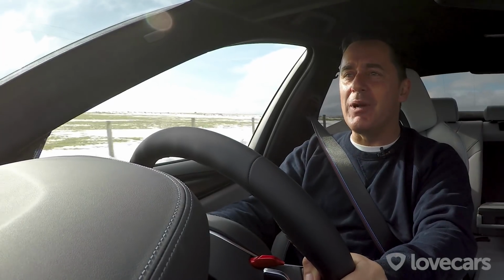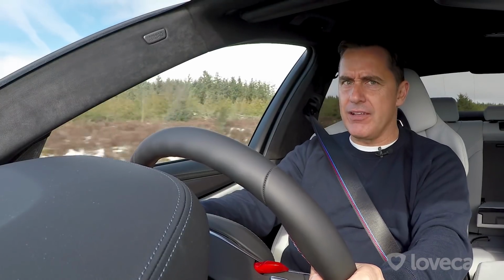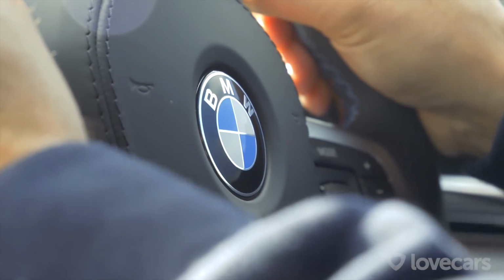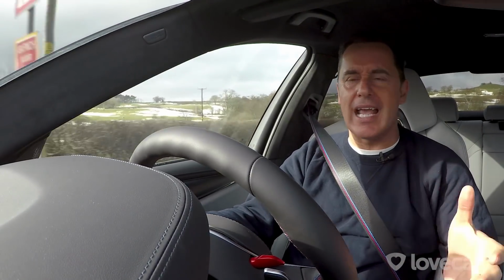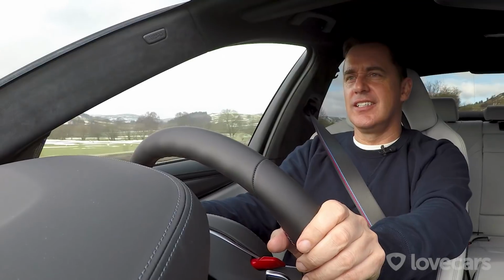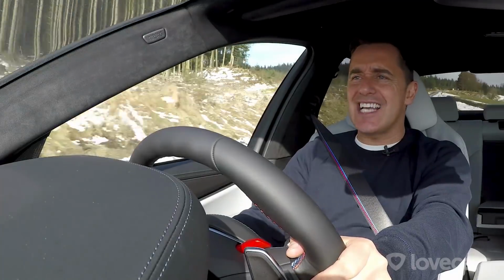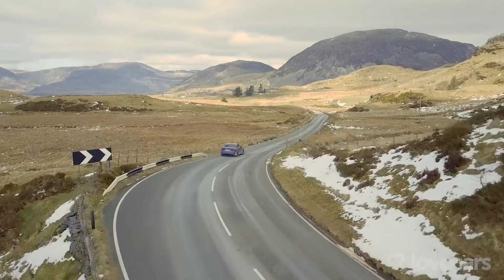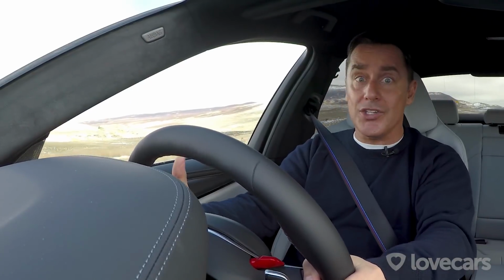2018 BMW F90 M5 - The Ultimate Daily?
With thanks to BMW UK, we grabbed a few hours with the brand new 2018 BMW F90 M5, the latest iteration of BMW's legendary super saloon.

This newest generation brings an all wheel drive system to the table, together with more power and a host of other changes, and we were keen to see if the new car could live up to the magical M Power name.